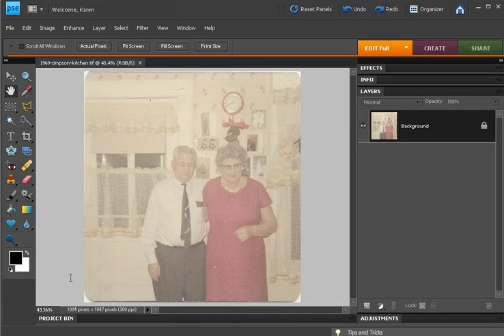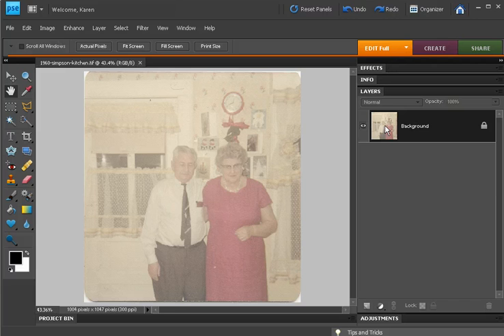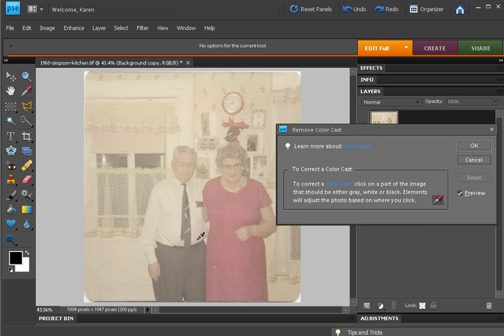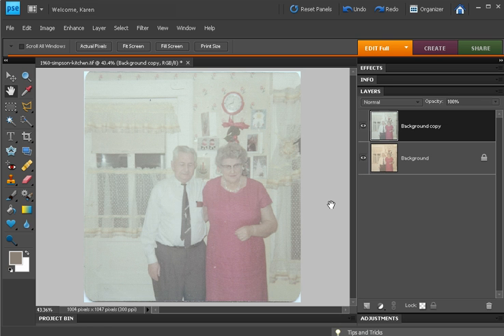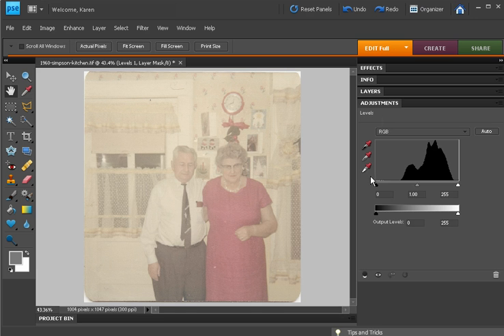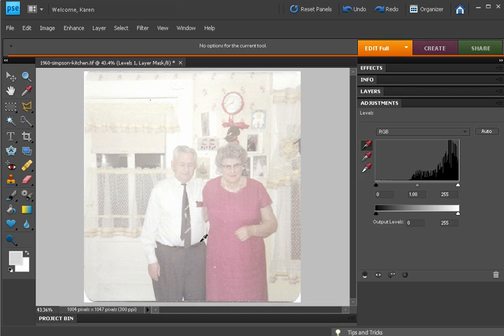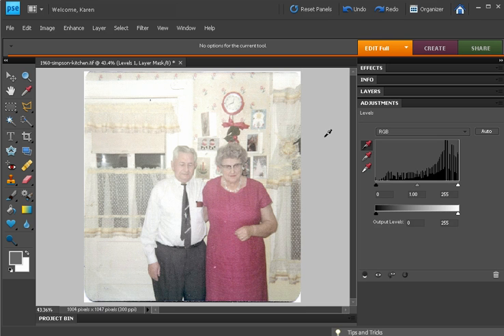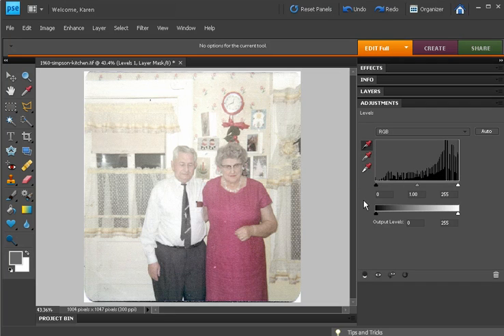Photoshop Elements - Remove a color cast and restore color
Alibony Quick Clip - Remove a color cast and restore color to a faded photo in Photoshop Elements